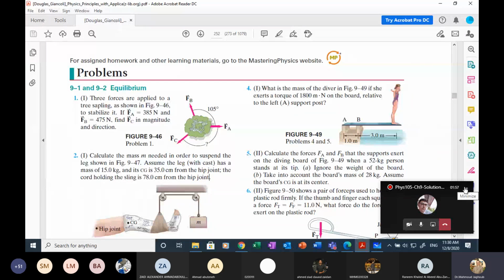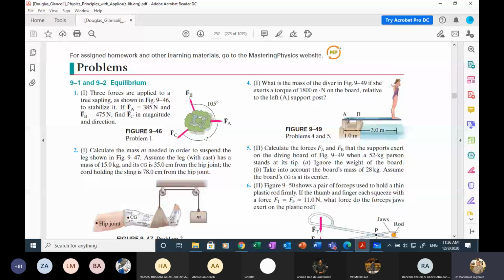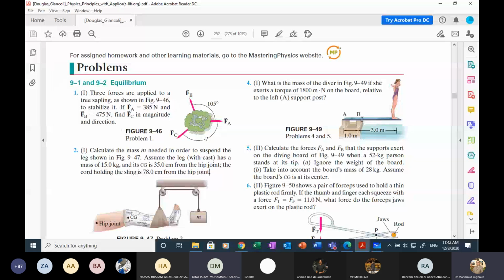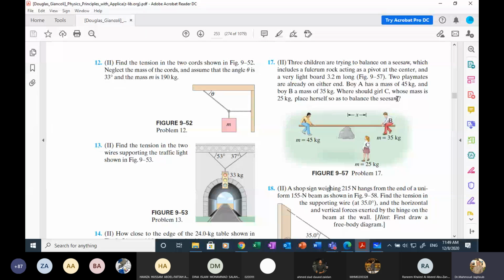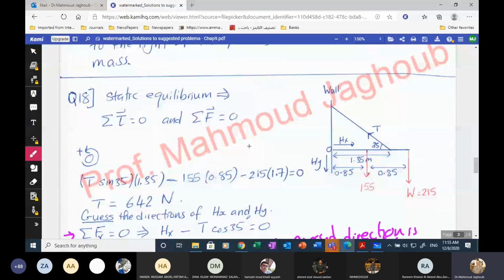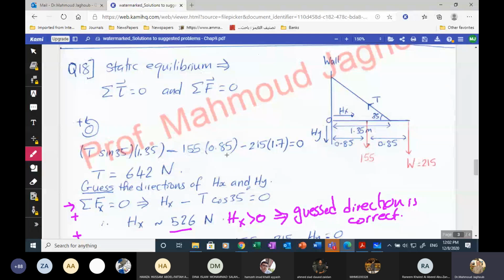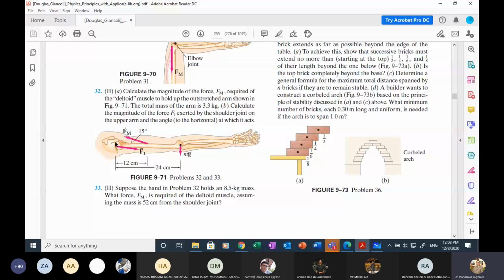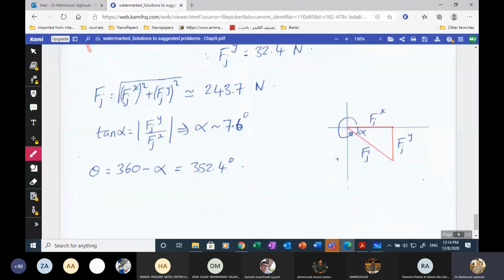Phys105 Ch9 Solutions to suggested problems